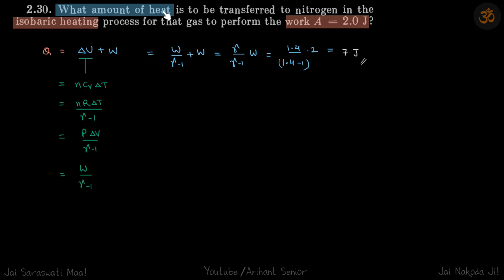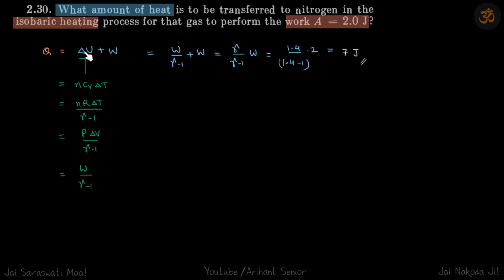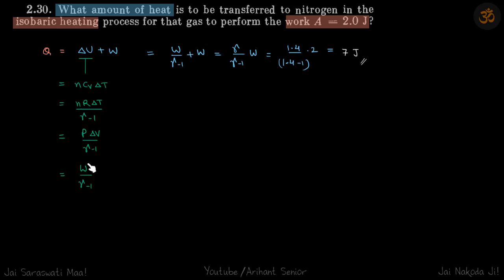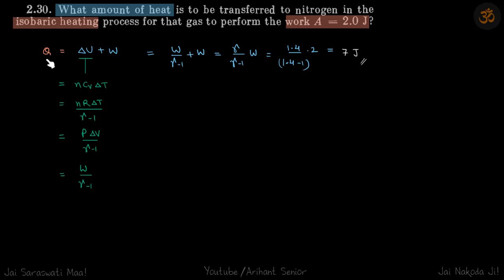2.30 | Irodov Solutions | Thermodynamics